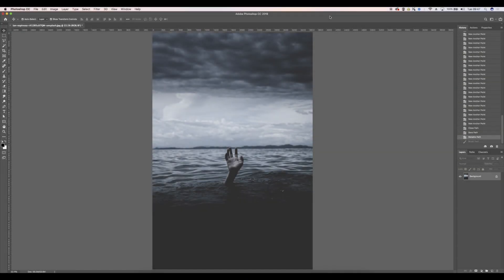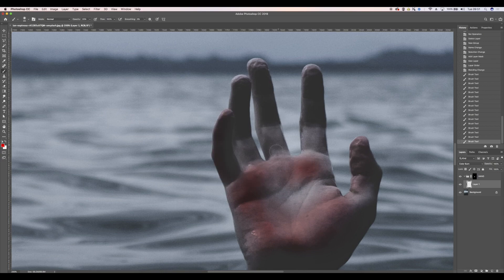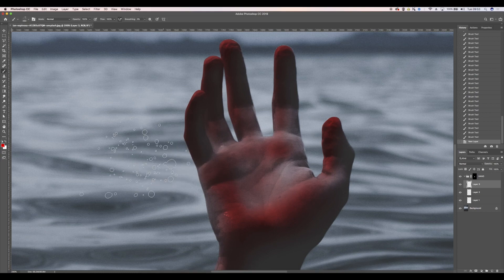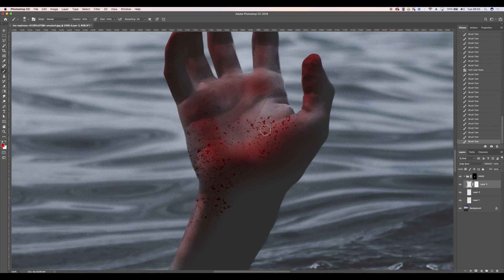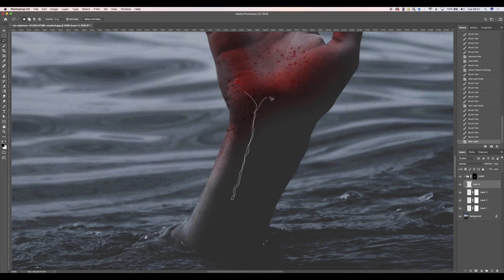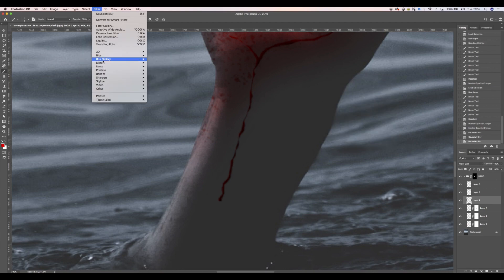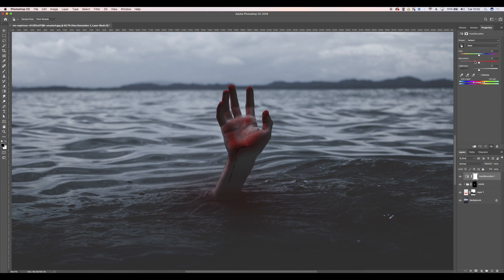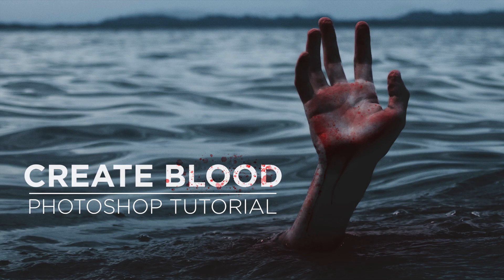Create Fake Blood - PHOTOSHOP TUTORIAL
In today's retouching video, learn how to create fake blood to use in your horror and fantasy images.